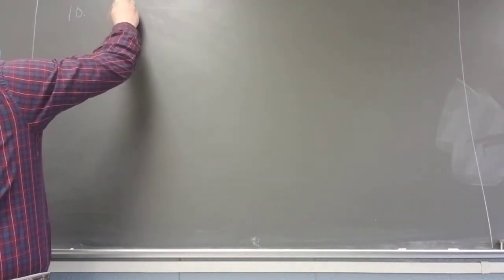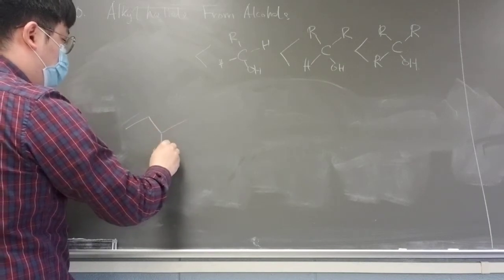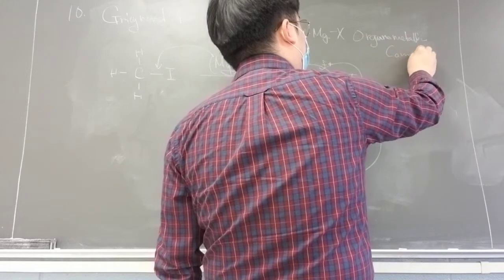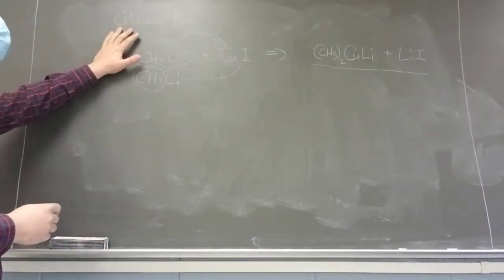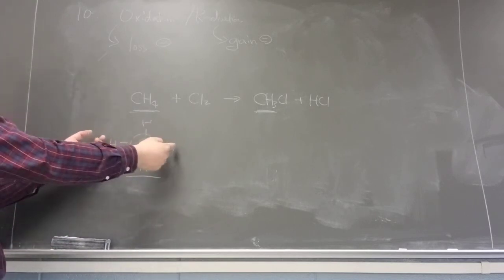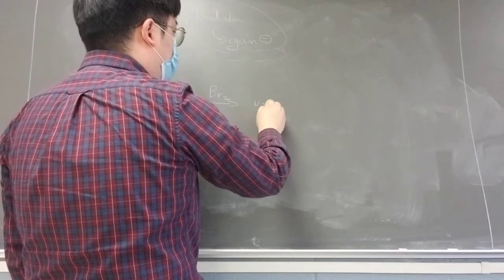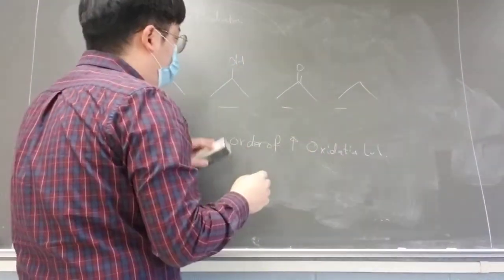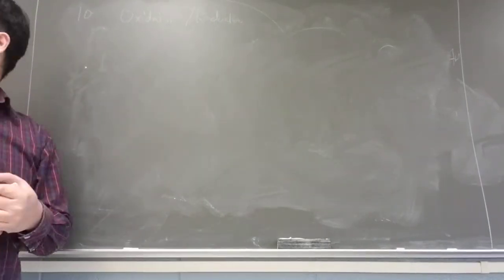11 4 2020 Org I Lecture